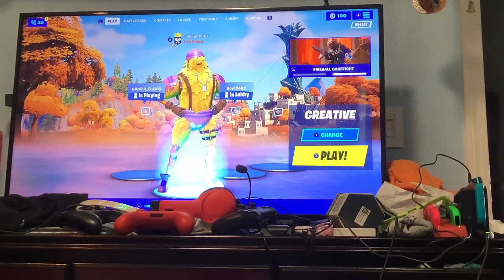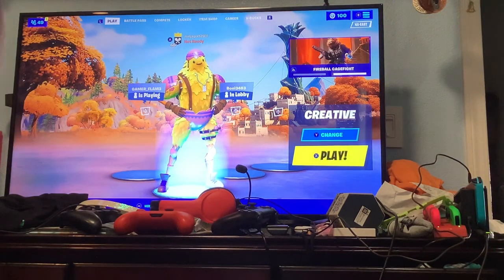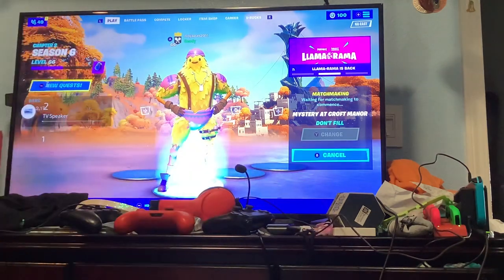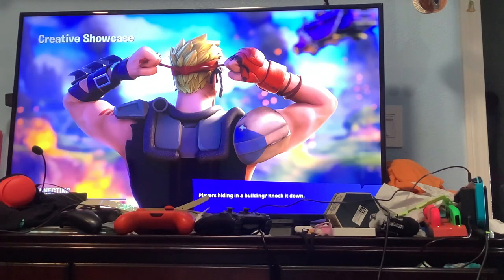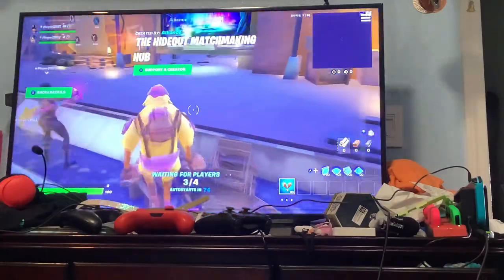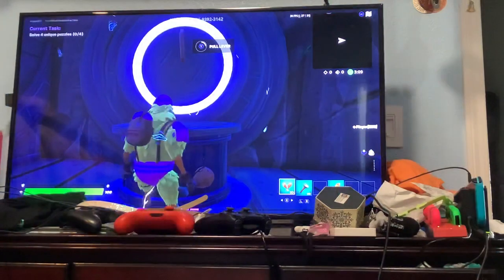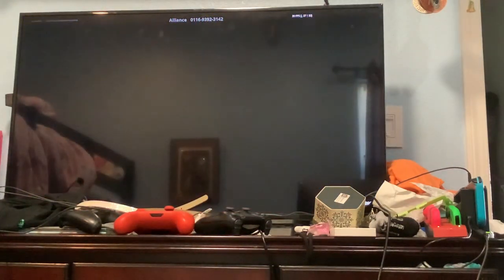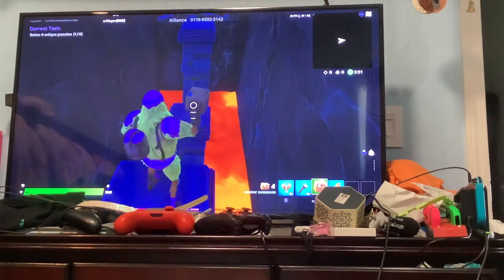How to do mystery at Croft mansion parkour+ the code for heir to Croft manor spray